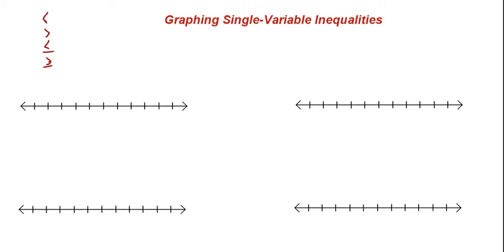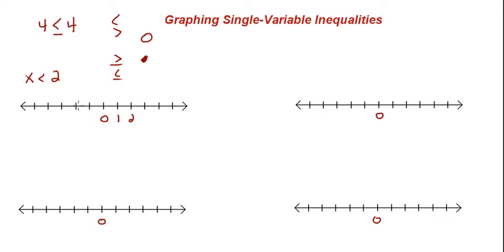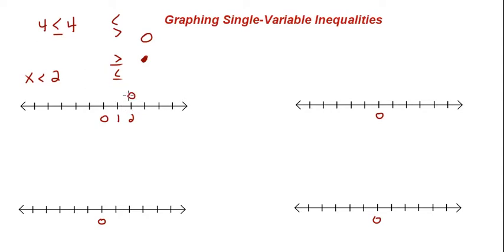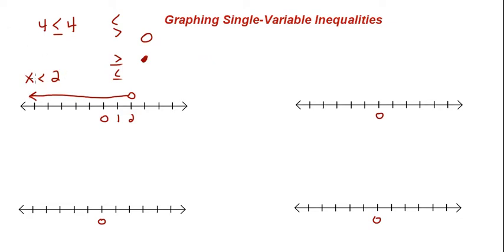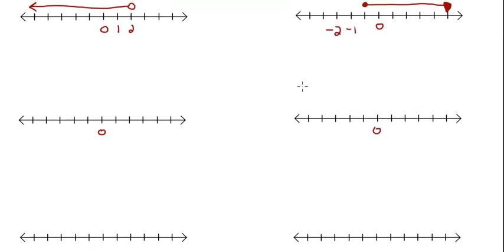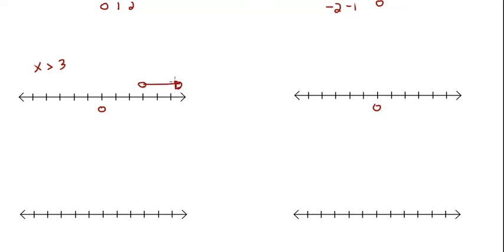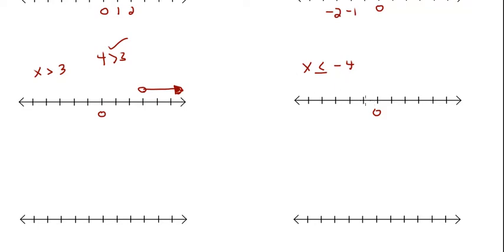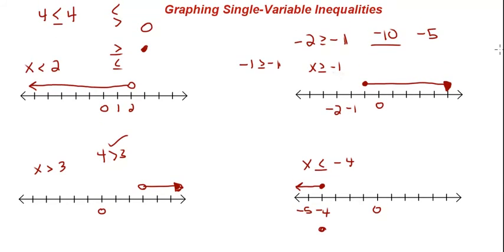How to Graph Inequalities on a Number Line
This is a basic primer on what inequalities are and how we graph them on a number line. If you're comfortable with what inequalities are, skip to 3:38 :)